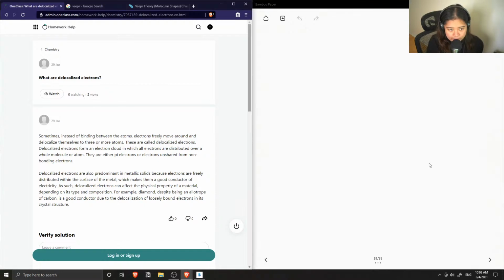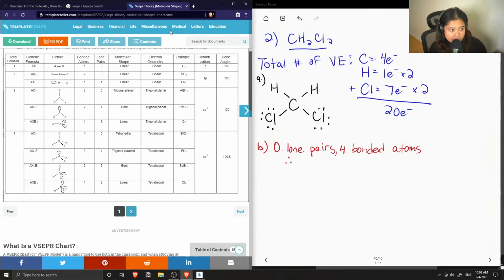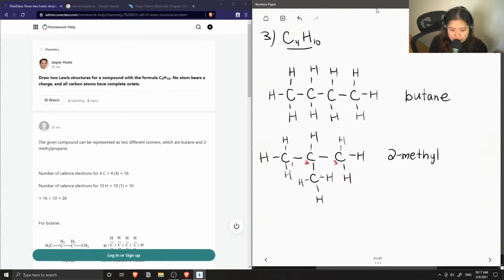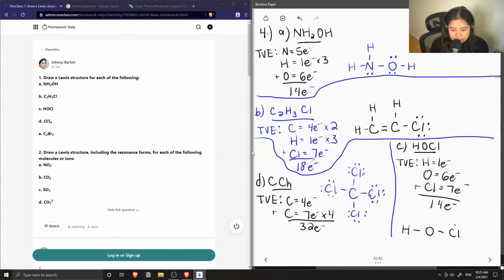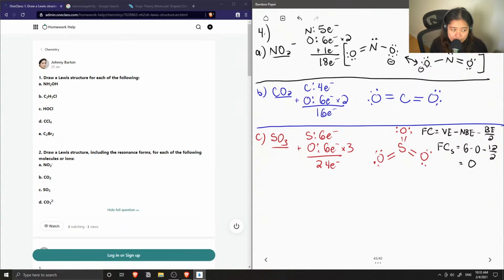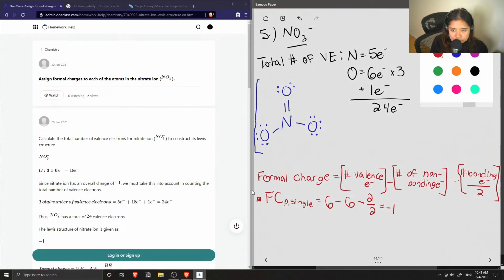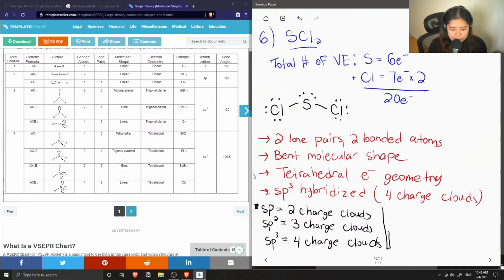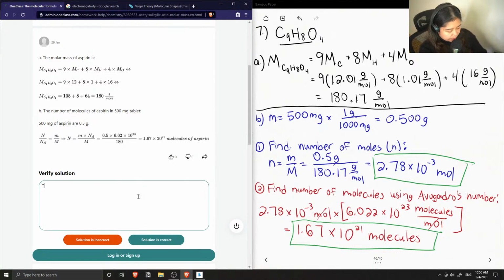Q&A with Donna - Popular Chemistry Questions